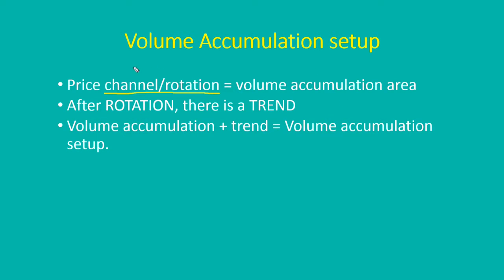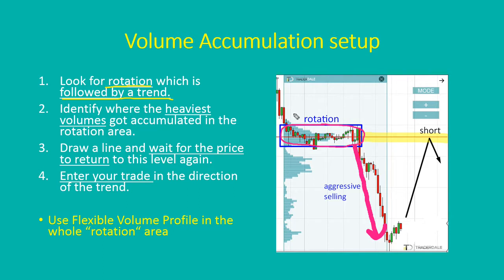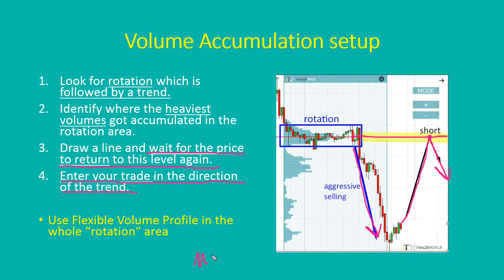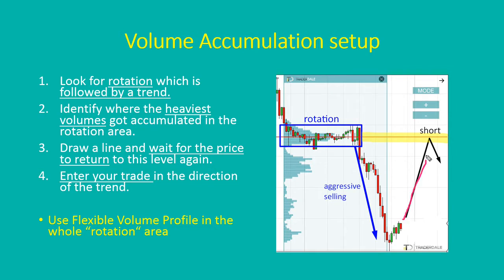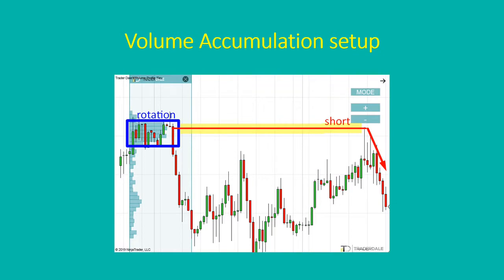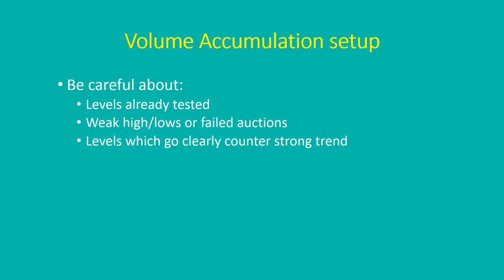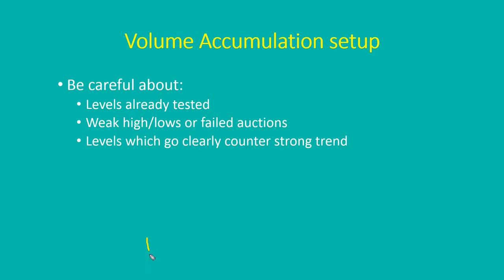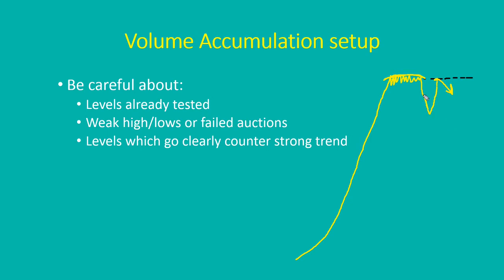19 volume accumulation setup theory